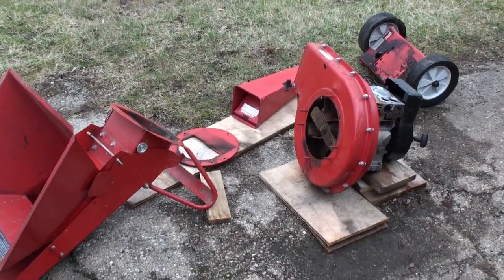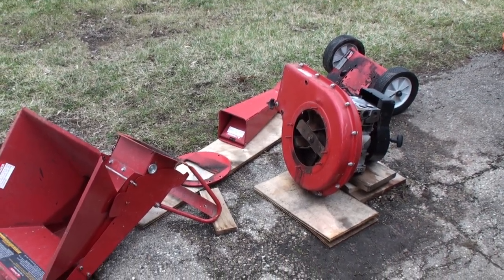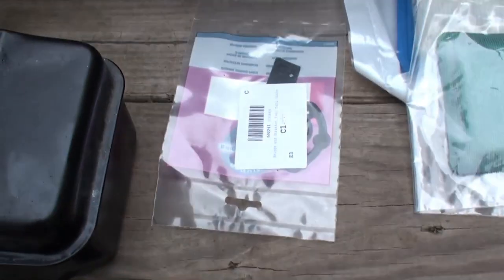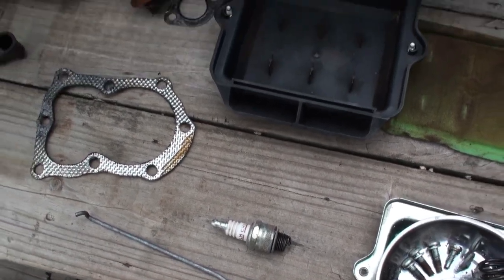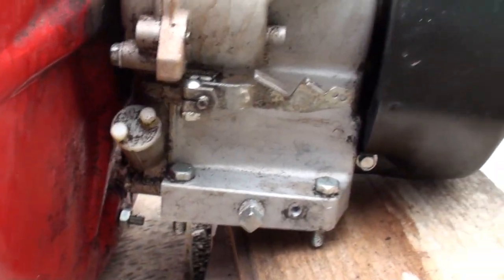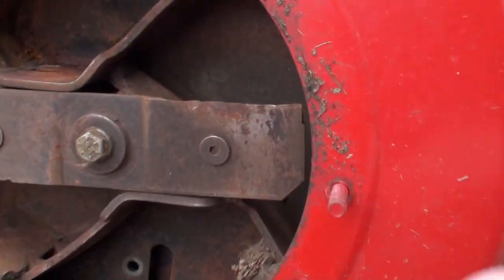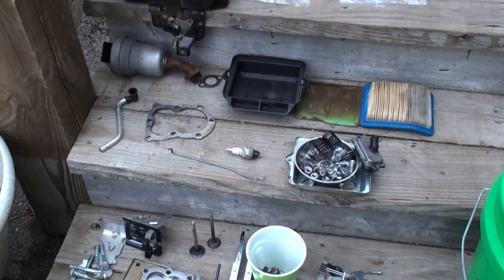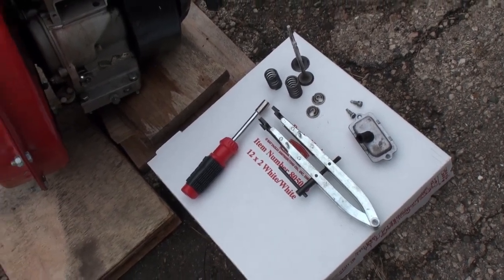Wood Chipper Repair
Briggs and Stratton 5 HP Wood Chipper Repair